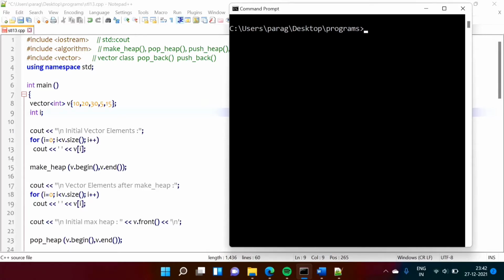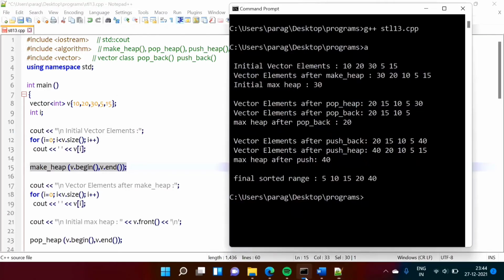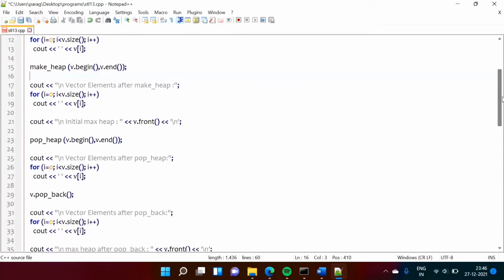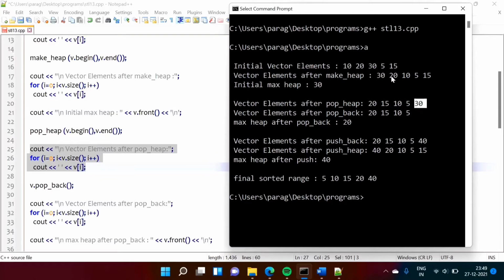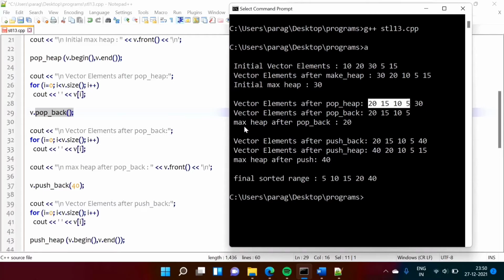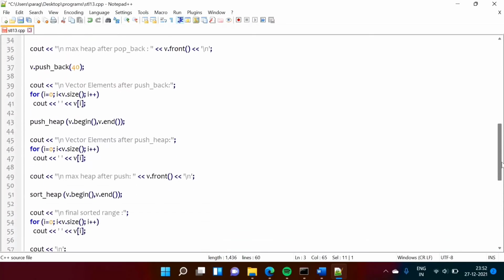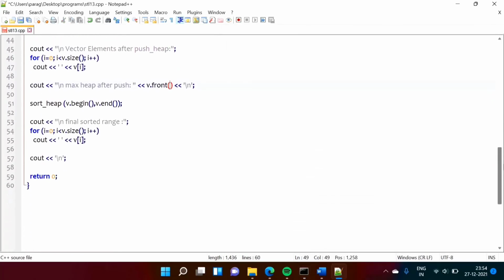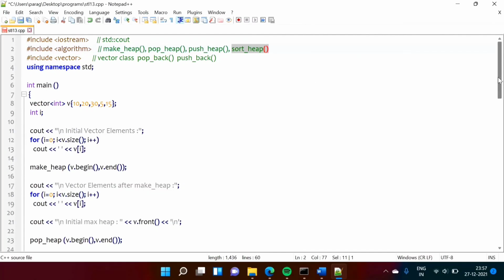C++ STL Part 8 | Heap & Heap Sort in Standard Template Library in CPP Language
C++ STL Part 8 | Heap & Heap Sort in Standard Template Library in CPP Language | c++ stl, stl in c++ for competitive programming, stl c++ interview questions, stl c++, heap sort, heap sort algorithm, heap sort in data structure, heap sort in daa